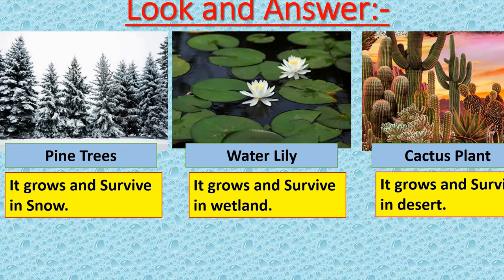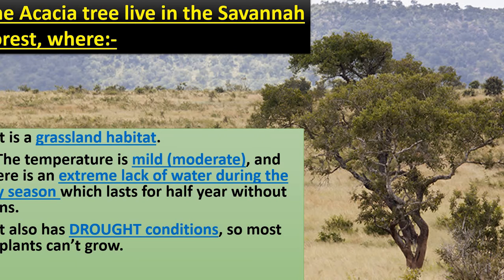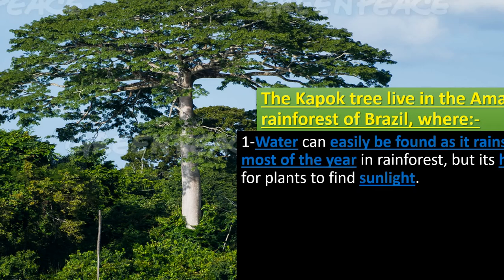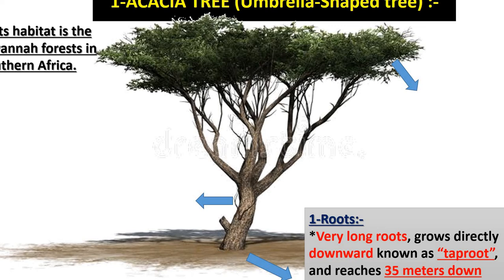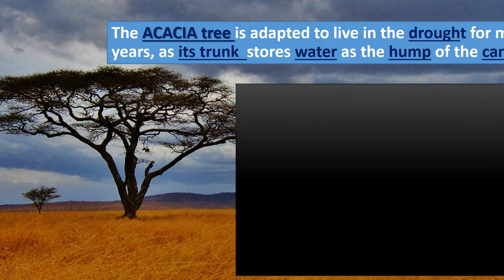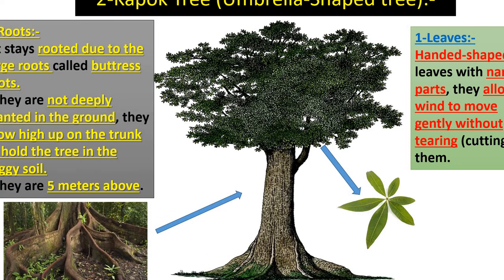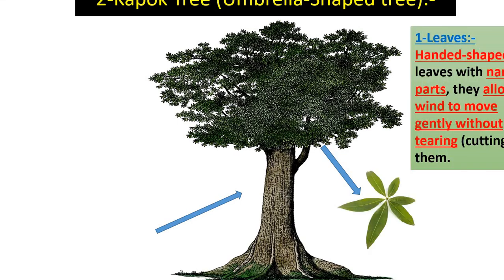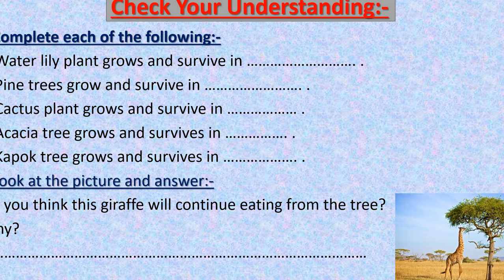plants adaptation grade 4 science